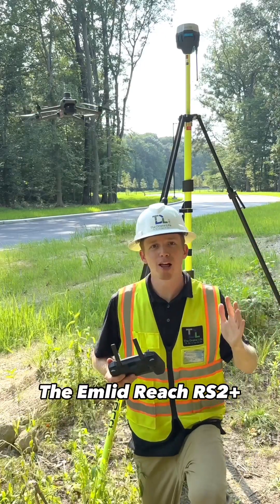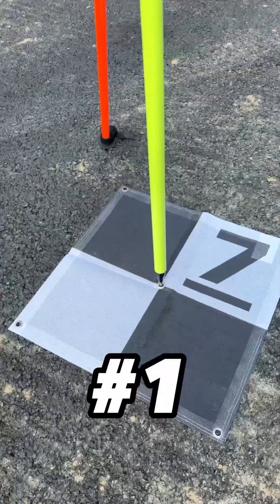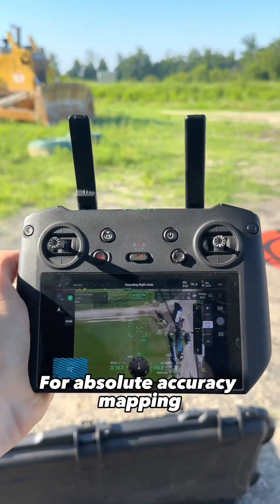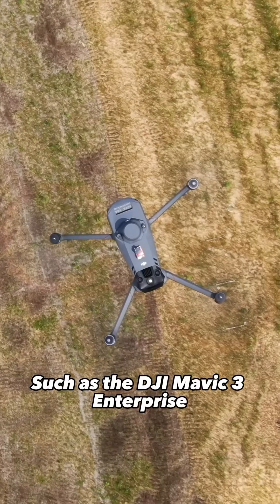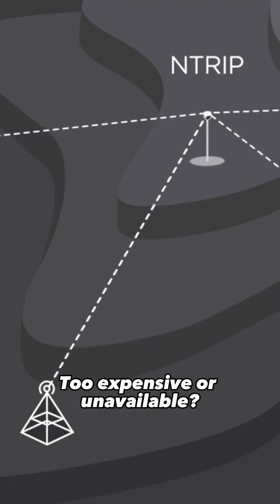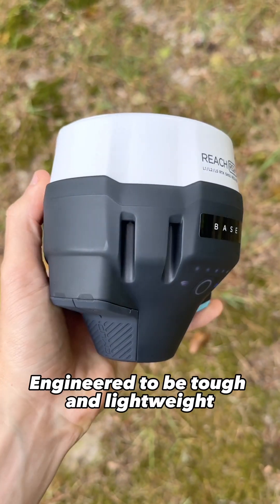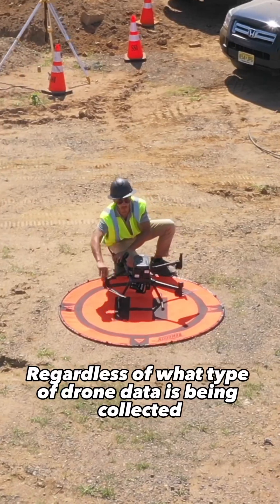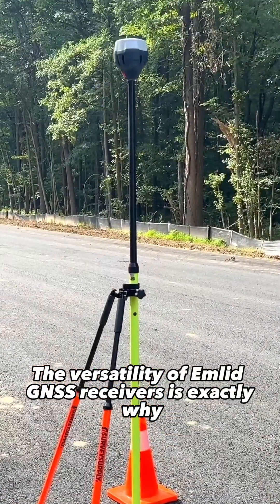#1 MUST HAVE Drone Surveying Tool 🧰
The Emlid Reach RS2+ is the best GNSS receiver for drone mapping for 5 reasons!

0:09 1. The receiver can be configured as a rover setup.
0:19 2. It's compatible as an RTK base station.
0:31 3. Easily connect two RS2+ units for on-site corrections data
0:41 4. Tough and lightweight for challenging environments
0:48 5. Collection of all types of drone data, photogrammetry, LiDAR, orthomosaics, and more.

In addition, using a receiver like this with centimeter precision in conjunction with Ground Control Points (GCPs) can significantly improve the accuracy and reliability of drone-based Photogrammetry, LiDAR, and survey-grade collection. The Multi-band RTK GNSS receiver is a must-have tool for professionals in surveying, mapping, and construction. Its exceptional accuracy and versatility make it an invaluable asset for a wide range of drone mapping applications, ultimately enhancing productivity and the quality of results.